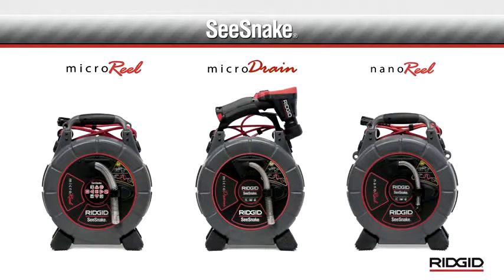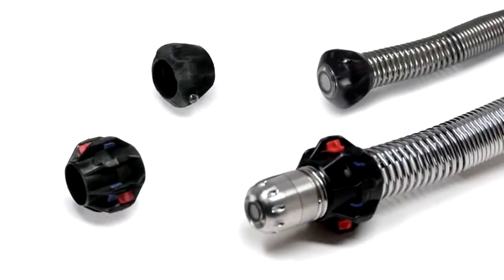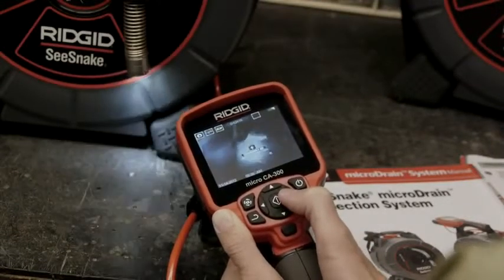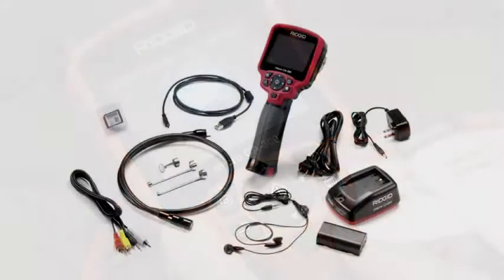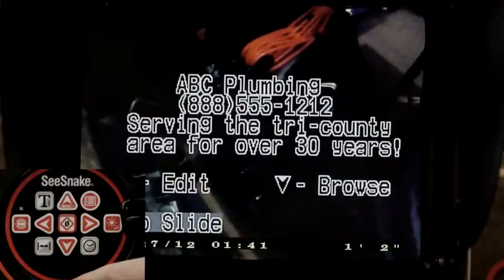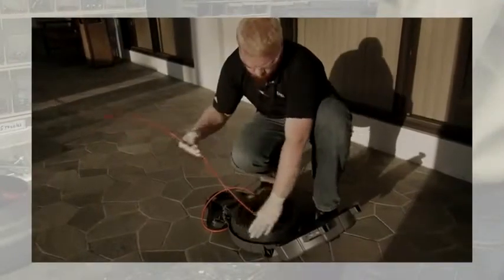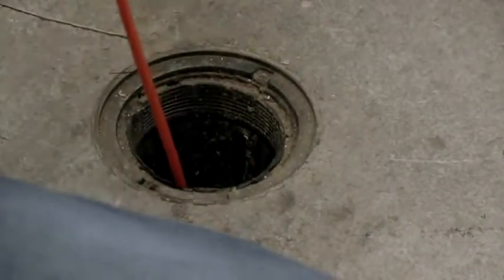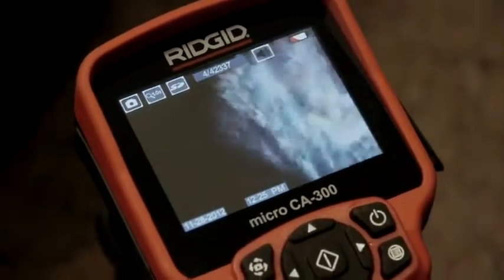SSeeSnake, microReel, microDrain y nanoReel de Ridgid